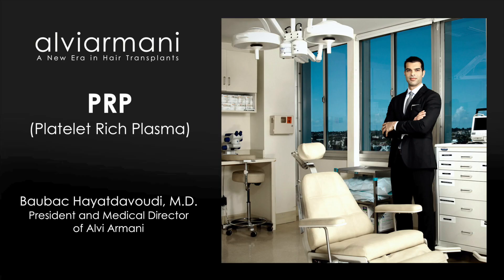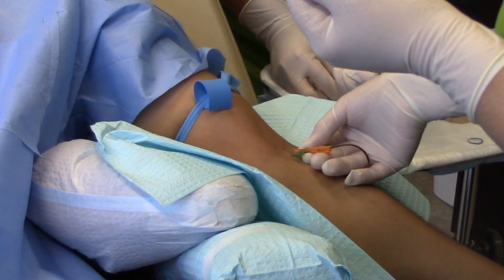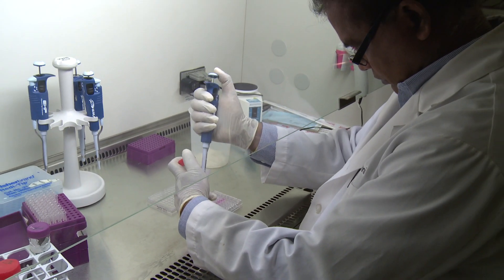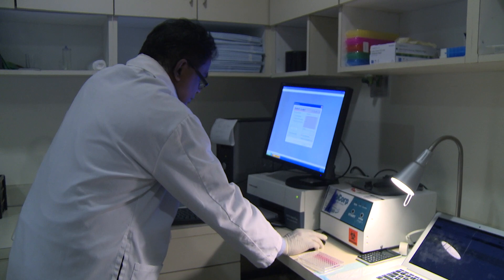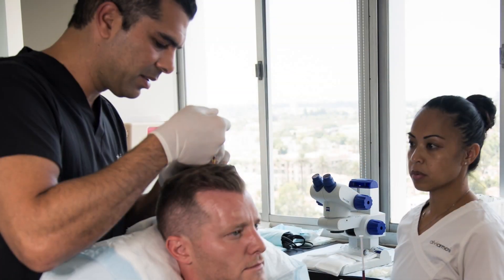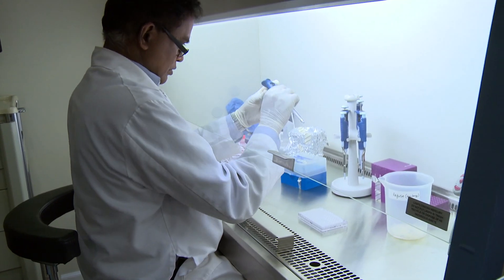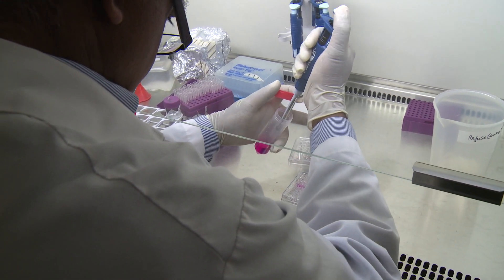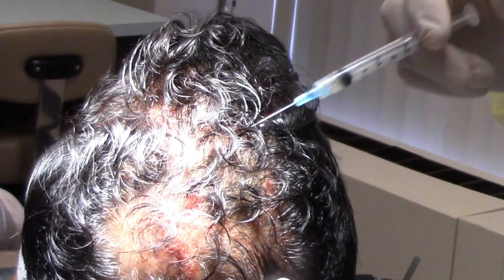Platelet Rich Plasma (PRP) for hair loss and FUE hair transplants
Alvi Armani offers stand-alone Platelet Rich Plasma (PRP) treatment to hair loss patients as well as PRP Therapy in combination with hair restoration procedures.

PRP for hair loss has become one of the most popular non surgical hair restoration treatments for both men and women.

 proscar
 biotin
 fut